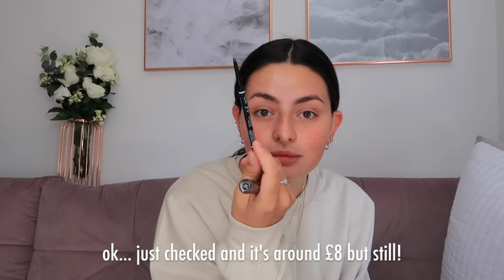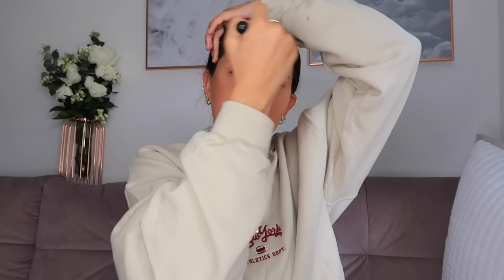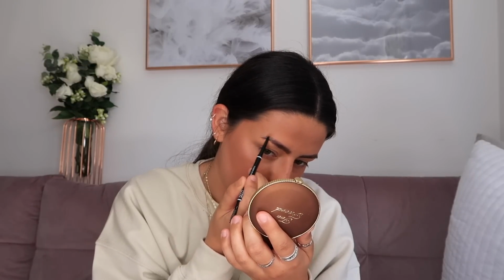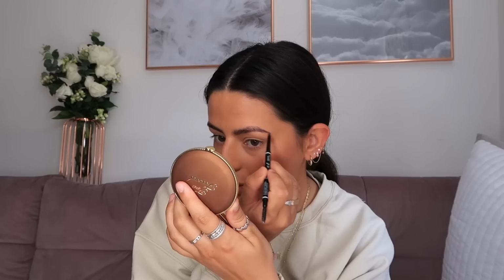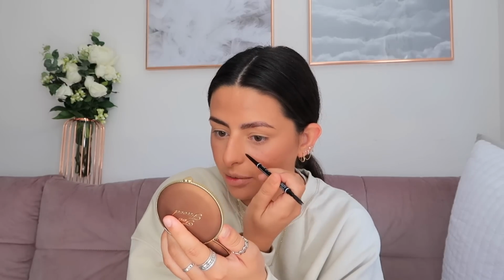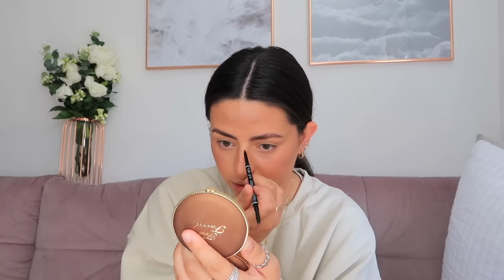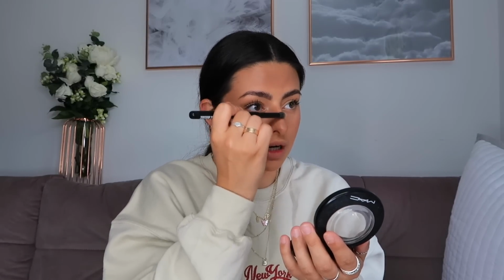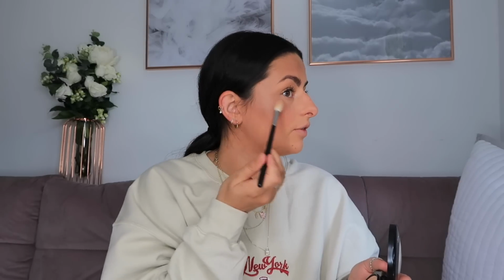CHATTY GET READY WITH ME · MY QUICK & EASY EVERYDAY MAKEUP ROUTINE | Emily Philpott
Hey loves,
👇🏼PRODUCTS BELOW👇🏼

Back with a get ready with me as it's been a while since i ran through my makeup with you guys! 🦋 stay safe & i hope you're all well xo

Much Love,

Em x

* = AFF LINKS

p.s  ily xo